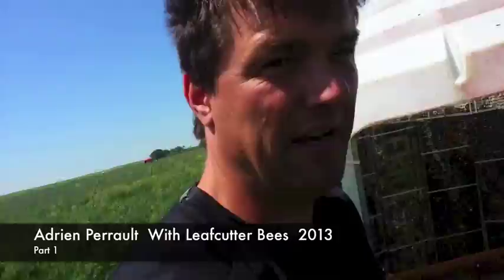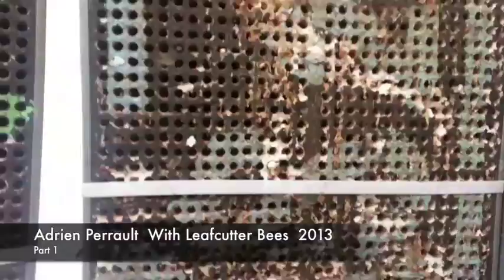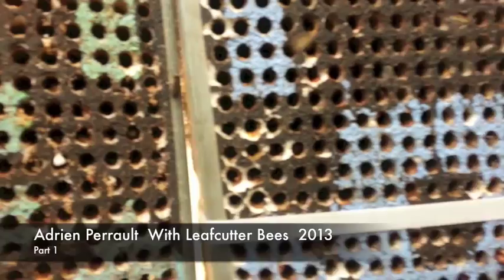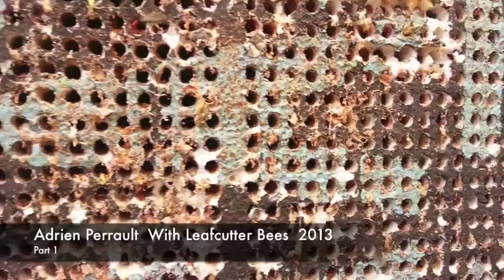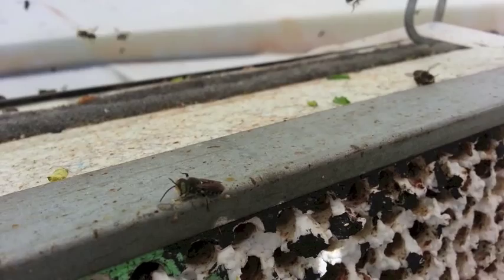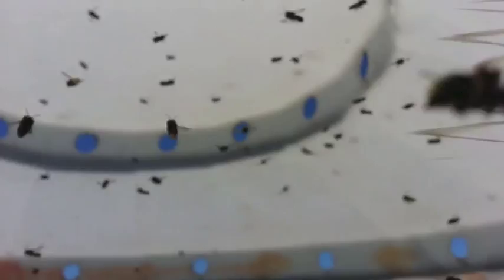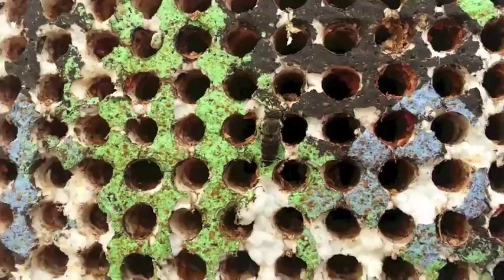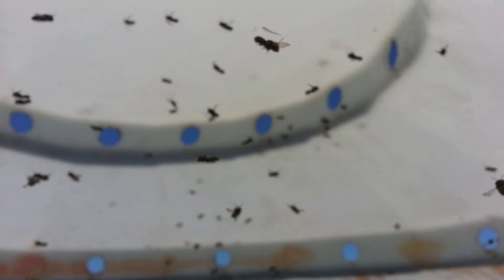Leafcutter Live Video in field. Bees At Work. Part 1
These leaf cutter bees are hard at work in saskatchewan canada.

The following video is a series of many leafcutter bee videos to come.